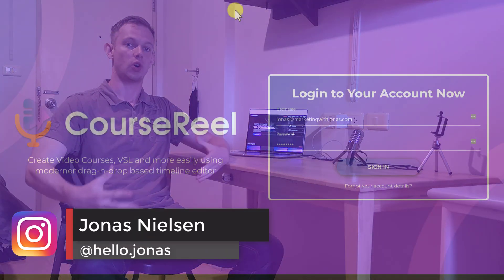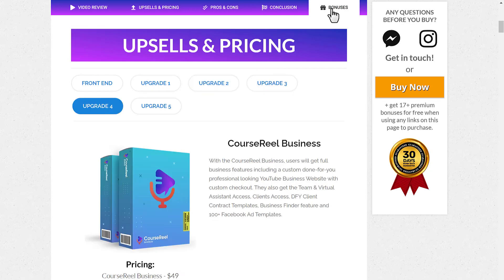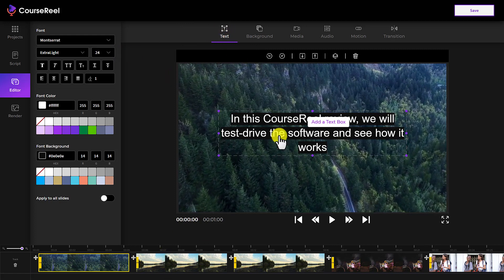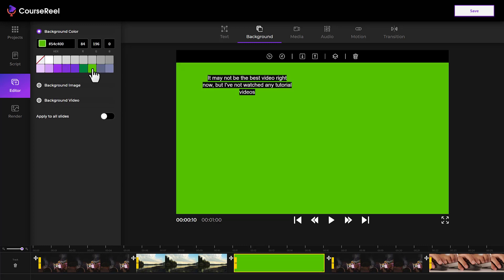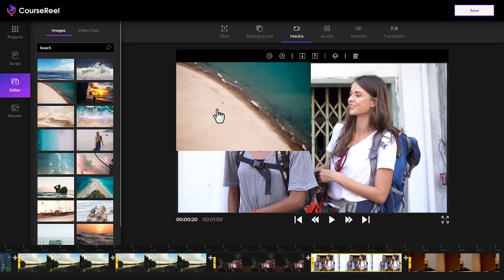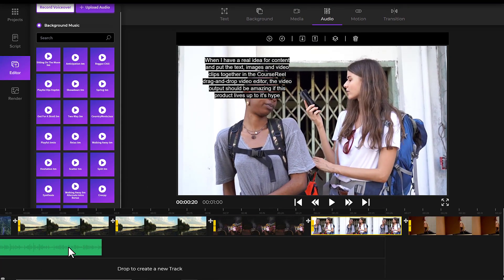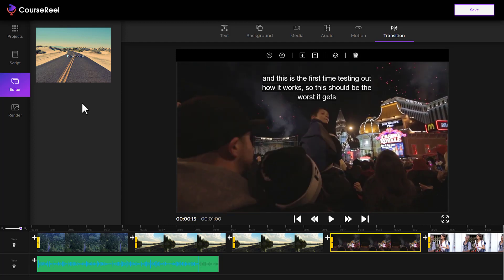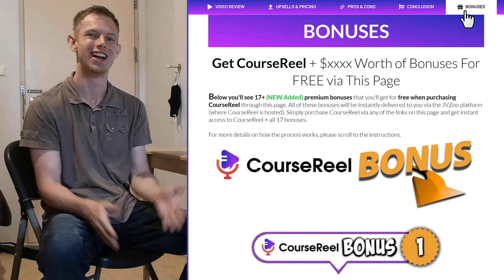CourseReel Review - MUST WATCH Before Buying CourseReel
CourseReel Review - In-depth review of CourseReel

In this video review we will have a look at CourseReel, a drag-and-drop video creator and editor designed to make video courses, VSLs and any type of video without being on camera.

CourseReel was created by Abhi Dwivedi, the founder of ReelApps, a software company that hosts over a dozen successful, solid apps for marketers.

As you can see from this CourseReel review, you'll be getting a lot with this video software. This demonstration shows you everything you need to know before buying Course Reel.

You will also discover the CourseReel otos and upsells, and we will discuss whether you need them or not to have success.

If you do decide to buy Abhi's software, make sure to get your CourseReel bonus through the page at the top of the description.

If you have any questions, leave them below in the comments section.